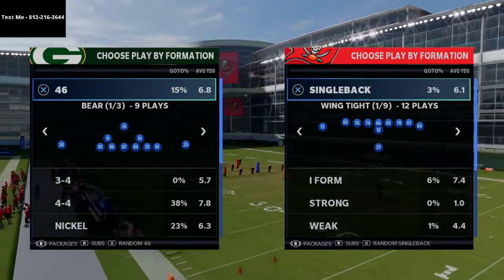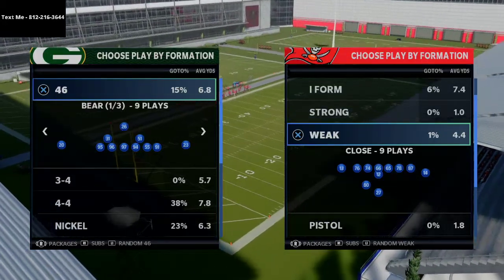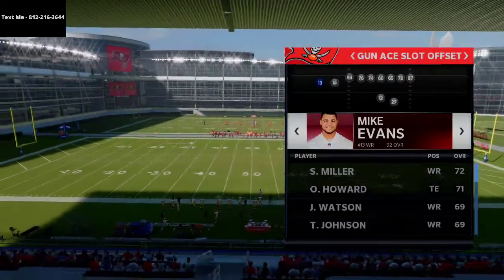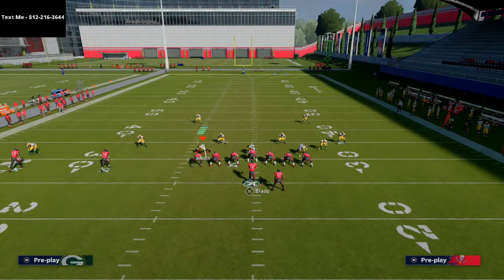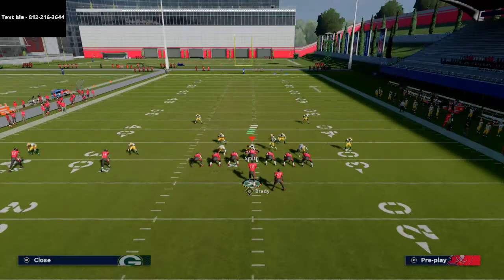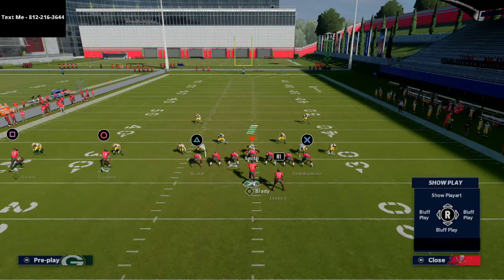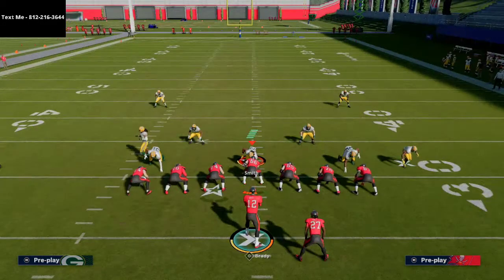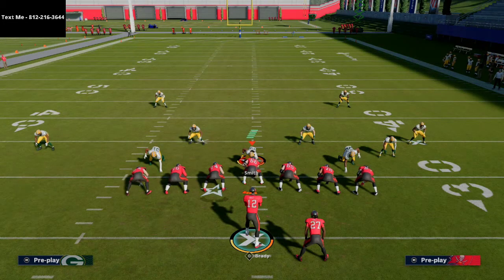How to Bomb Cover 2 and Cover 2 Man in Madden 21| Instant One Play TD| Madden 21 Tips and Tricks